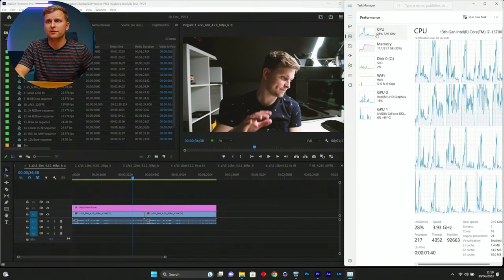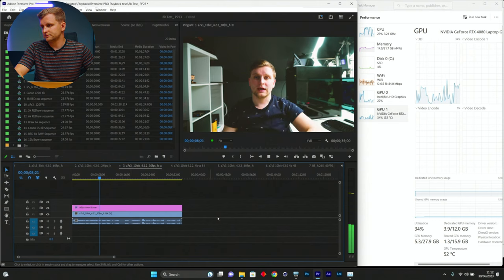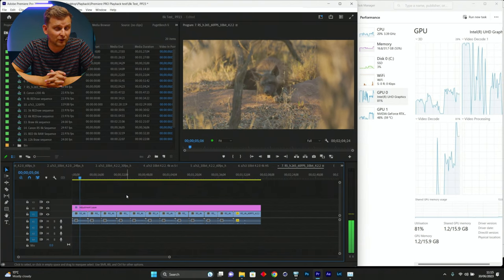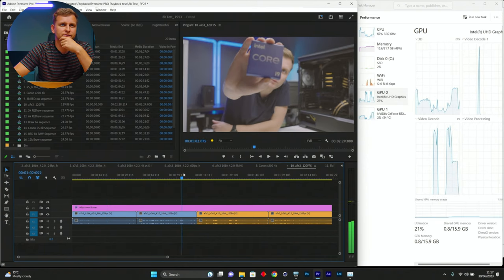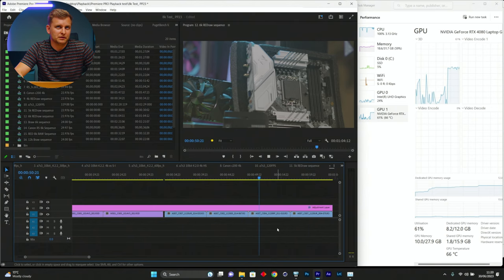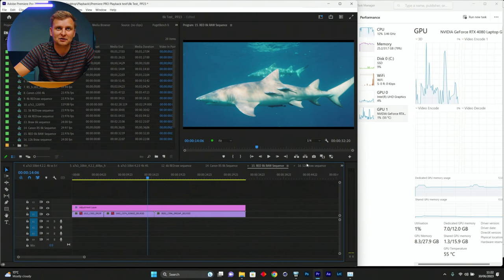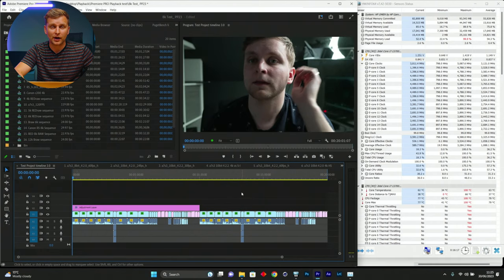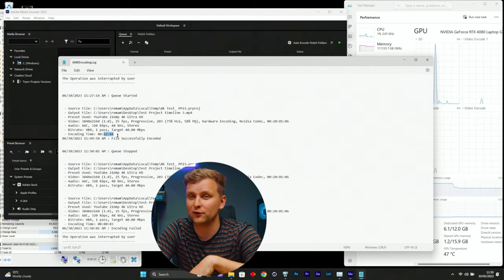What a BEAST! (Part 3) | HP OMEN 16 [2023] RTX 4080 for Video Editing!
Looking for the BEST laptop for Video Editing...? Here's one POWERHOUSE 👉 HP OMEN 16 [2023] with i7 13700HX and RTX 4080. Let's see how good it is?

Check out the laptops in this video:
✅ ASUS Zenbook 14X OLED
✅ ASUS Zenbook Pro 14 OLED
✅ HP OMEN 16 2023
✅ ASUS ProArt Studiobook 16 2023

OTHER:
- Favourite camera Monitor w LUT
- Music Licences:

0:00 Previous Videos
0:19 Specs
0:37 Sponsored Segment
0:59 4K 60FPS 8-bit 4.2.0 h.264
1:29 4K 24FPS 10-bit 4.2.0 h.265
1:49 4k 30FPS 10bit 4.2.2 h.264
2:30 4k 25FPS 10bit 4.2.2 h.264 + S-I (all intra)
3:20 4k 60FPS 10bit 4.2.2 h.264
4:07 4k 50FPS 10bit 4.2.0 h.265
4:43 4k 60FPS 10bit 4.2.2. h.265 [Canon R5]
5:14 4k DCI 60FPS Canon RAW (C200)
6:14 4k RED RAW
6:47 4k 120FPS h.264/h.265 (4.2.0 & 4.2.2)
8:18 5k RED RAW
8:50 6k RED RAW
9:42 6k Braw
10:24 8k Canon RAW [R5]
11:08 8k RED RAW
12:02 12k Braw
12:40 Hardware Analysis of Playback
14:10 EXPORT Test
15:40 Hardware Analysis of EXPORT
16:29 Export RESULTS
17:08 Conclusion: Is it good for editing video?
18:10 Best Bang for buck Creator PC to build!